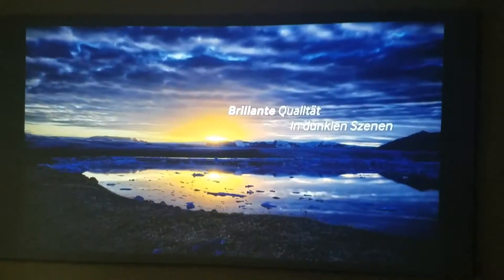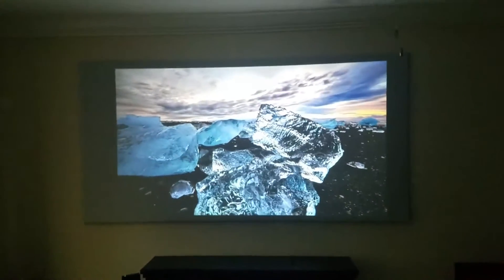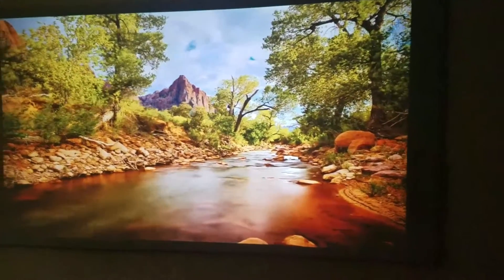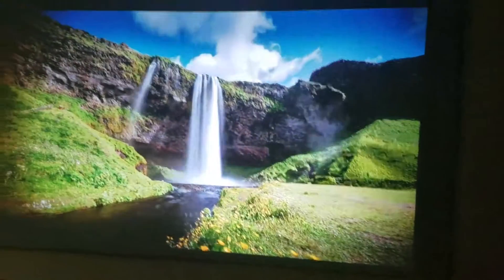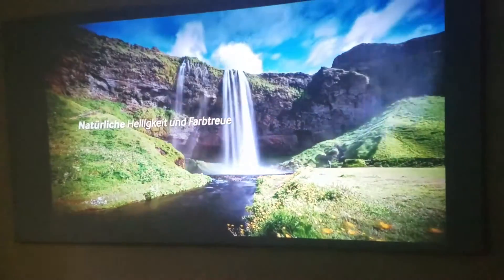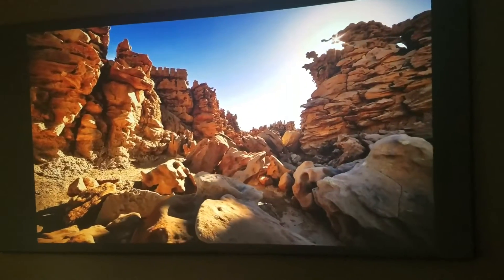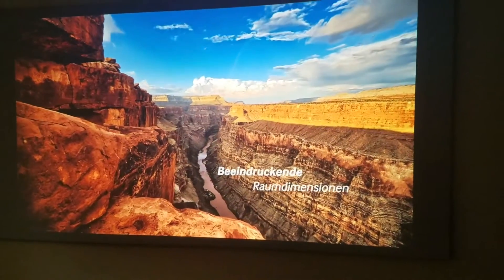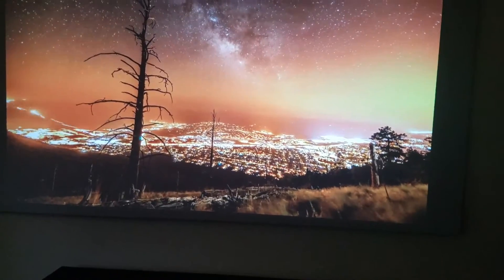Hybrid paint mix results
Just a short video to show the amazing picture I was able to get using crow1176 hybrid mix. Screen was made using an oatey pan liner stretched and stapled on 2x4 pine. Was able to get 2 coats of hybrid paint mix on the screen. Screen measures approximately 120 inches diagonally. Using Benq ht2050.